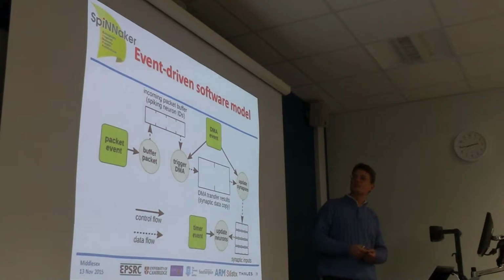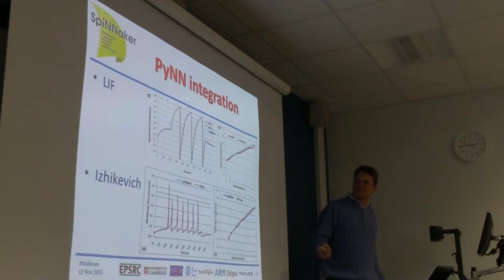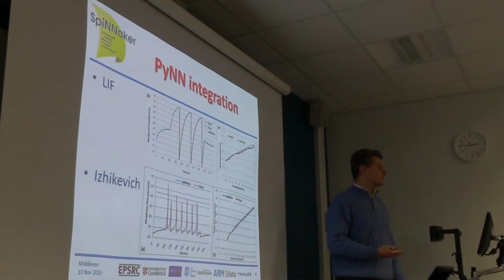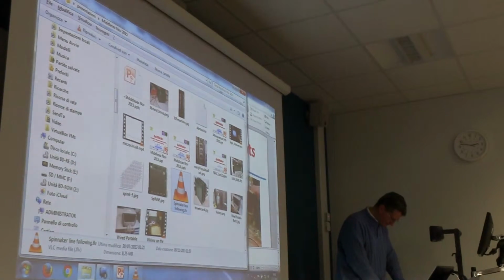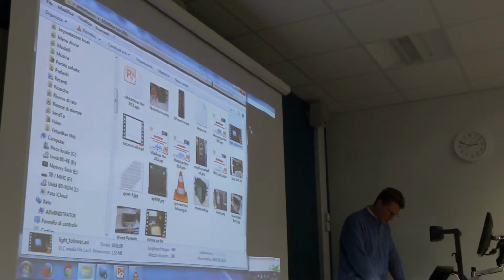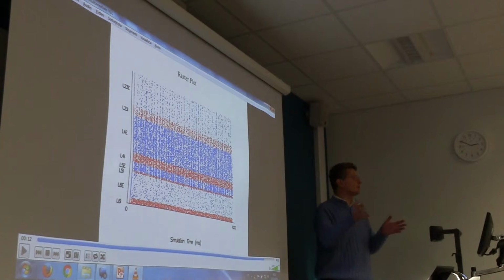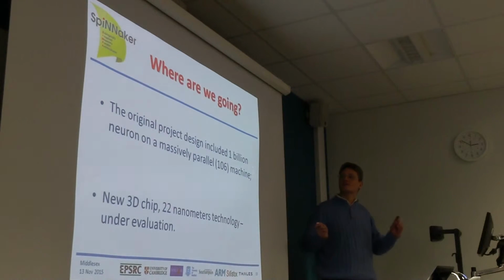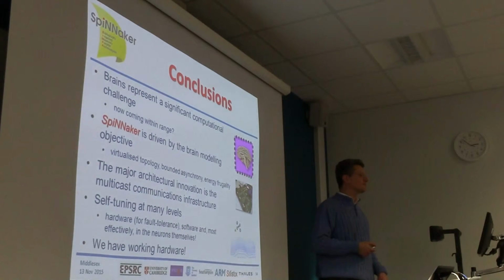ToCAI Seminar 13/11/2015, Part II